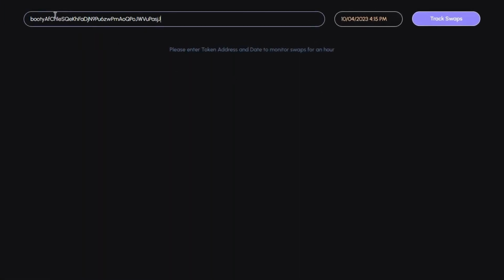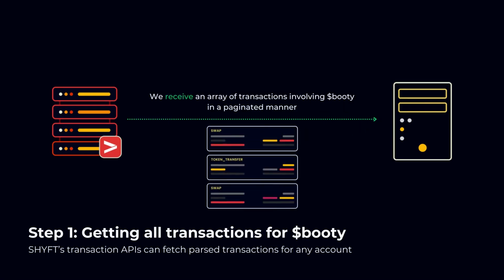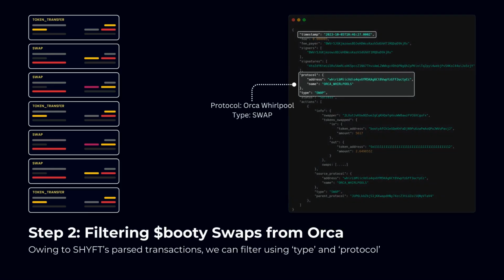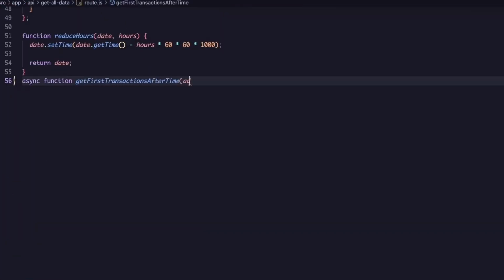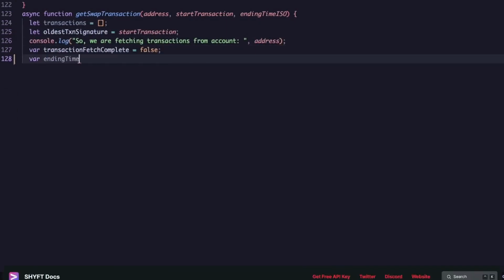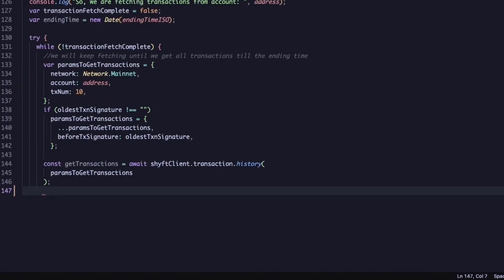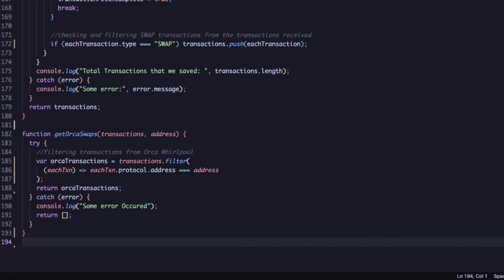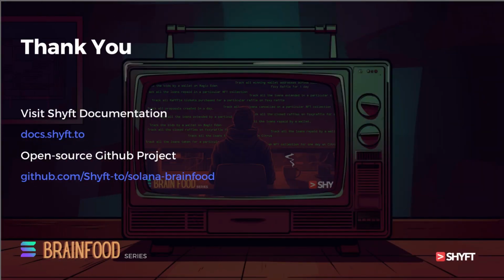Monitoring $Booty Token Swaps on Orca - Solana's Top DeFi Platform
In this video, we'll uncover a straightforward method to monitor all $Booty token swaps on Orca within an hour. Liquidity pools stand at the heart of the DeFi landscape, enabling cryptocurrency trading without the need for centralized exchanges. Instead, users contribute their assets to these pools. On Solana, Orca Whirlpool is a prime example of a liquidity pool. Join us in this tutorial as we delve into an easy-to-follow approach for tracking Booty token swaps on Orca.

X is the place you can find everything we are doing